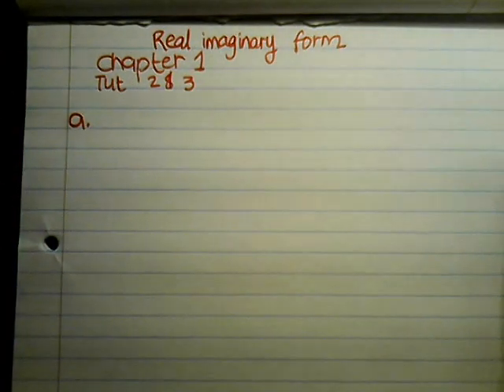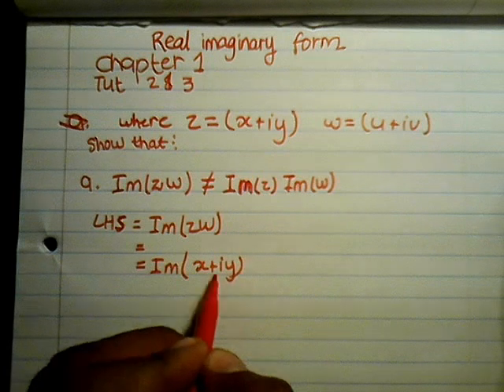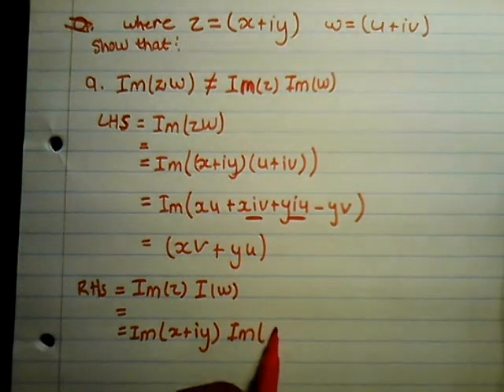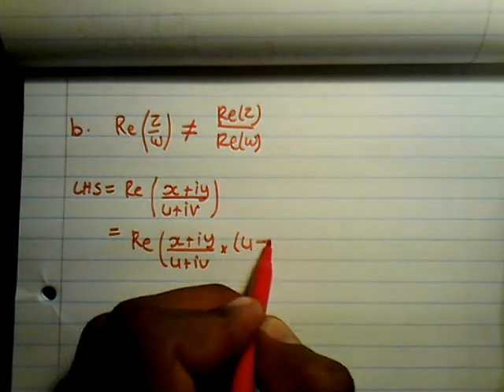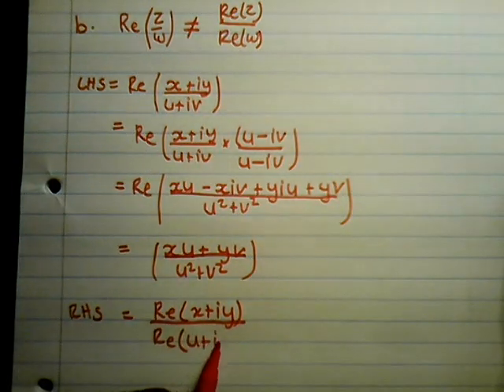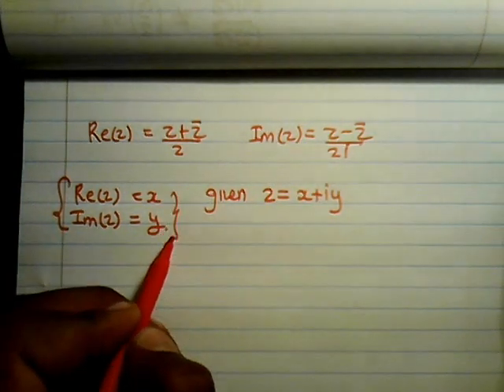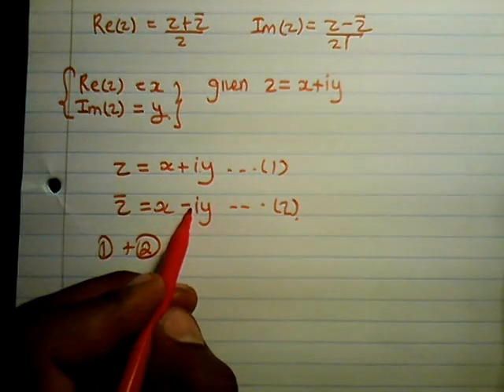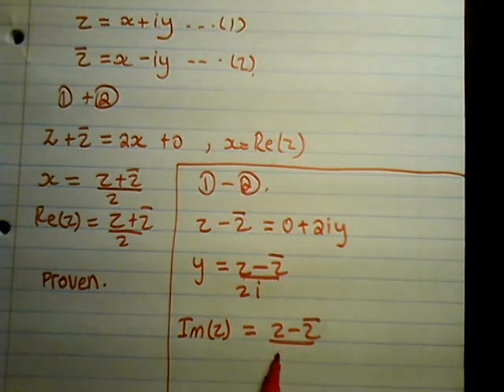Wits MATH 2011 Alg Chp 1 Real Imaginary tut 2 n 3